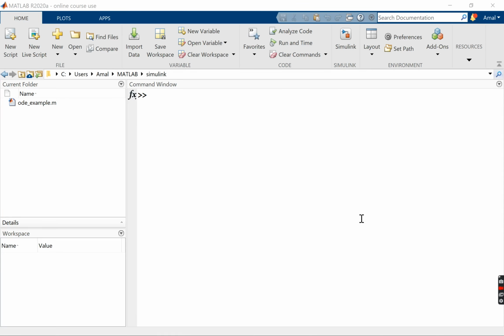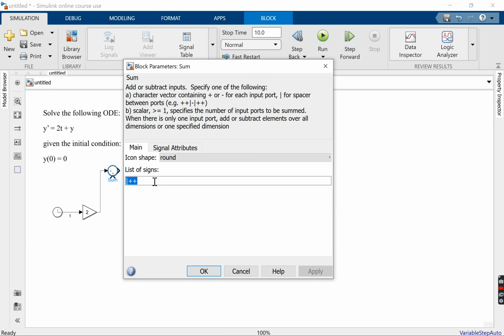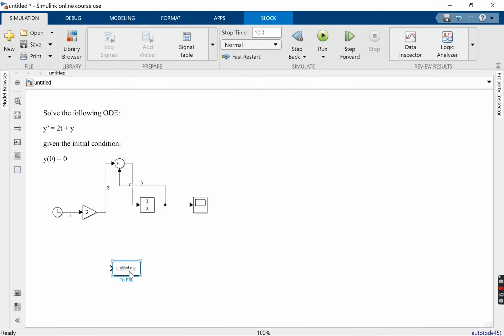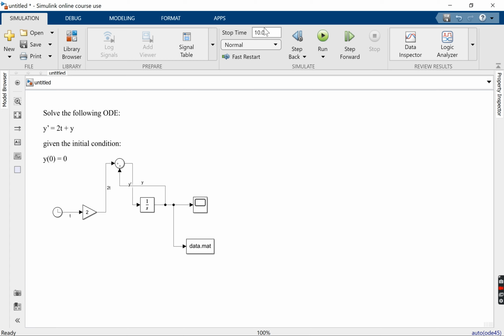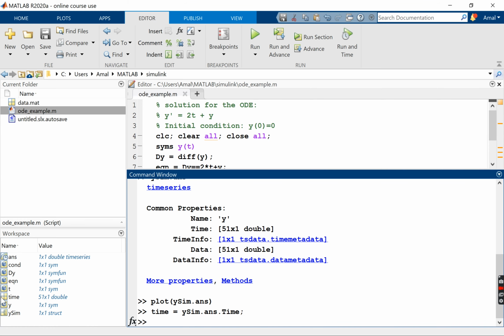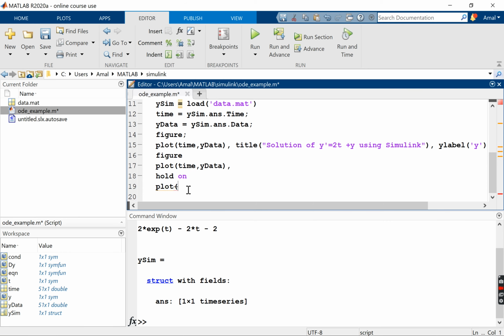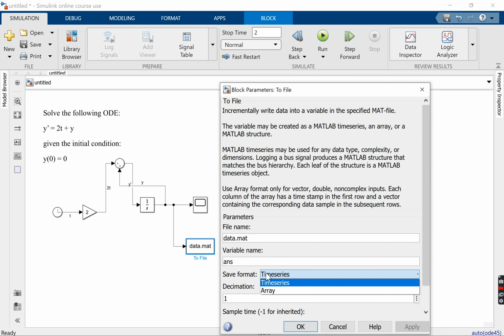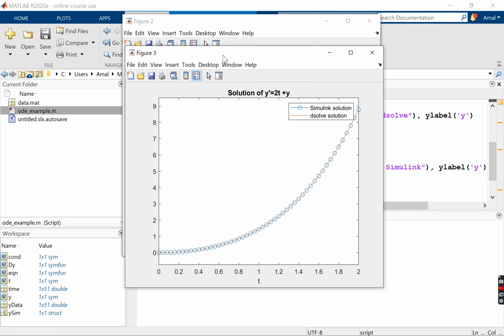Solving ODE with Simulink & Transferring Data to MATLAB